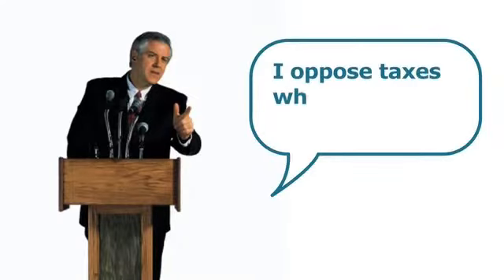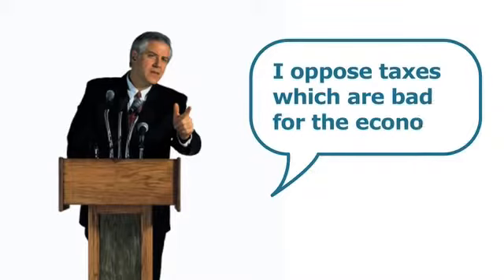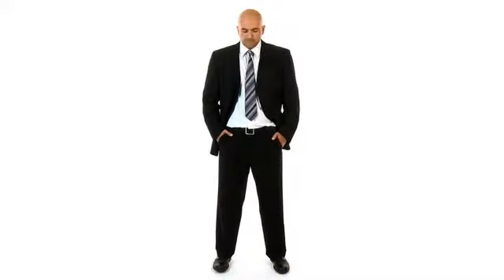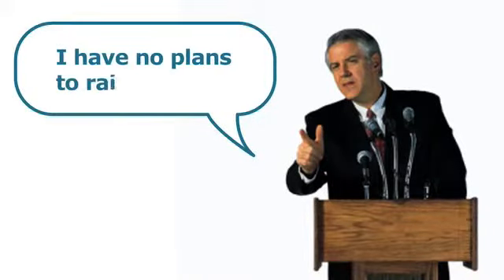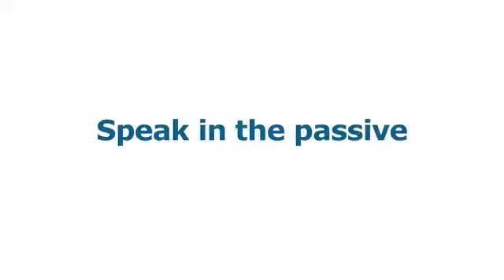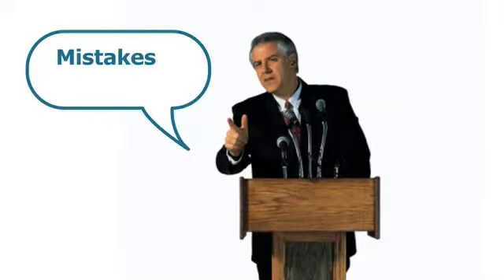Lección 2 Understanding spin tactics